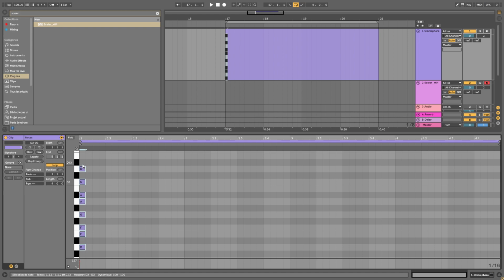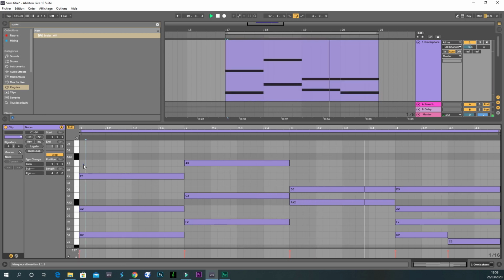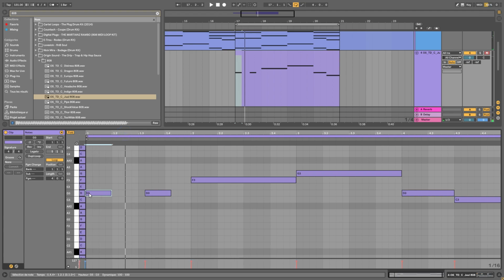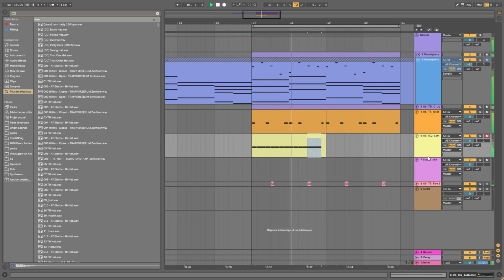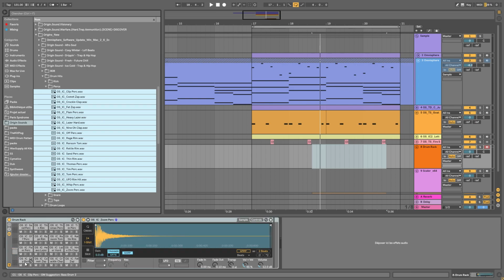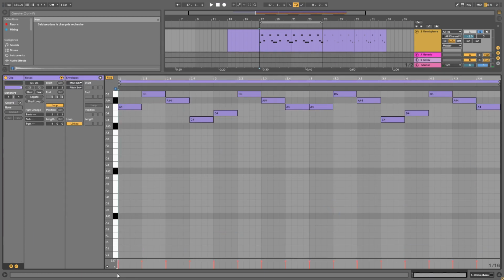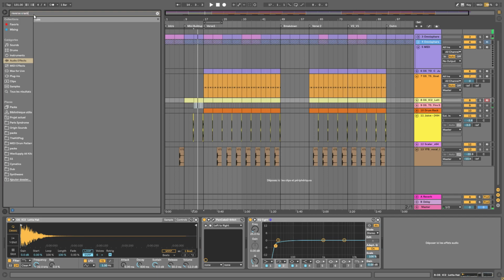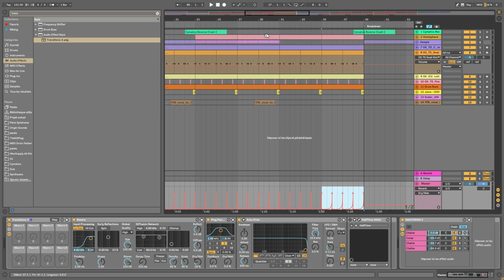How To Make A Future Type Beat In Ableton Live 10 | Trap Tutorial 2020